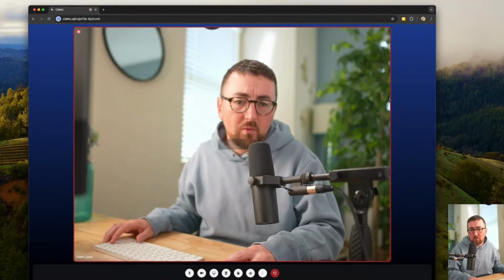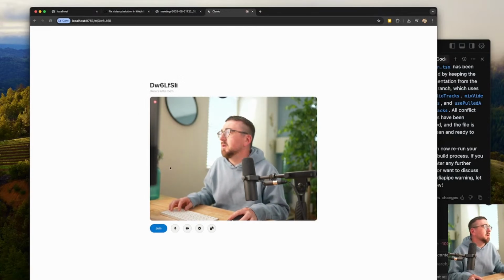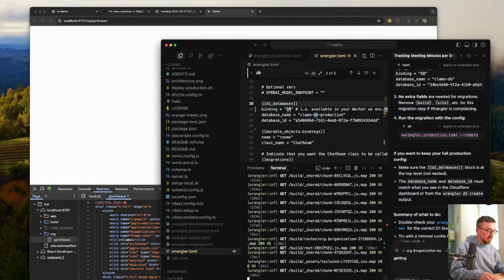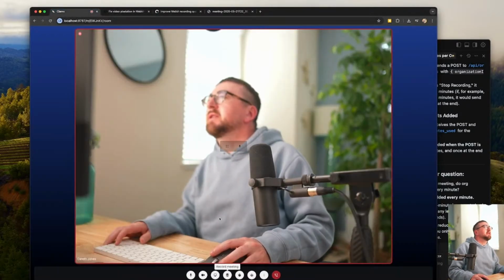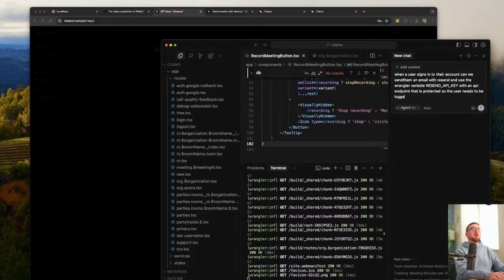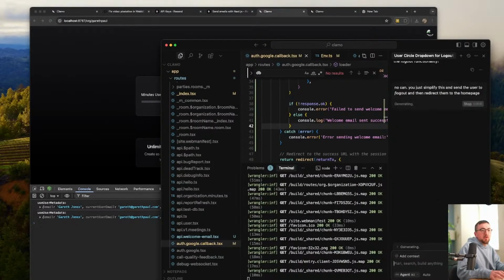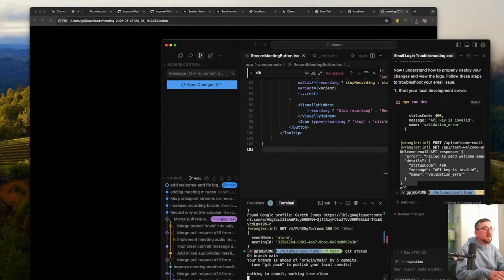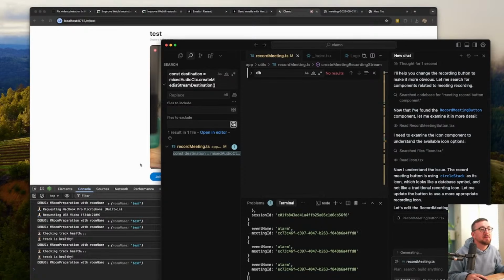Lunch&Code: Building a better meeting product 001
Excited to vibe on clamo.ai for the next hour or so.